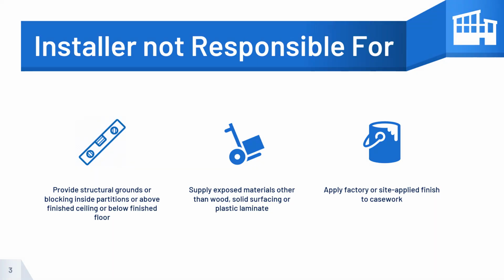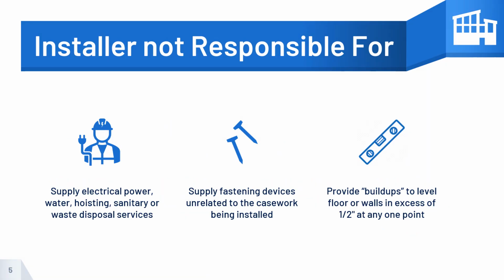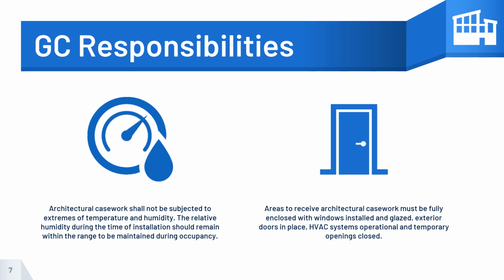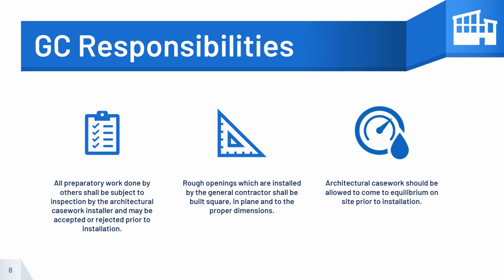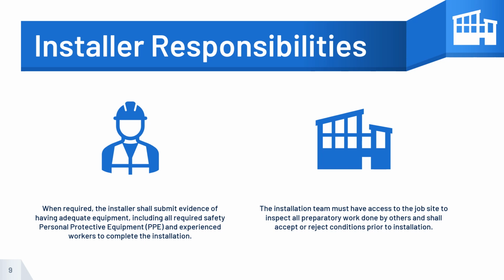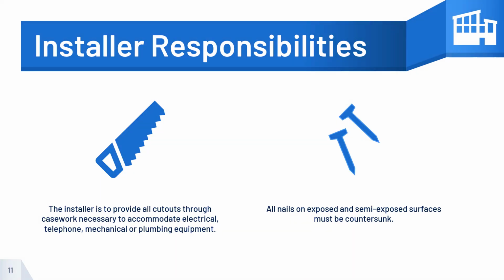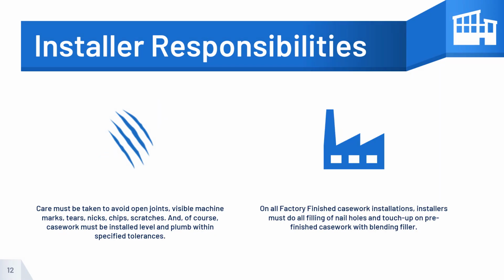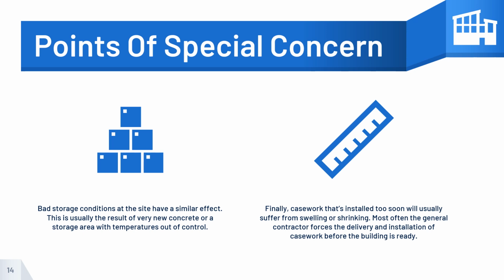Site Conditions / Preparations for Installing Architectural Casework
Stevens Advantage and Advantage Scientific Educational Videos